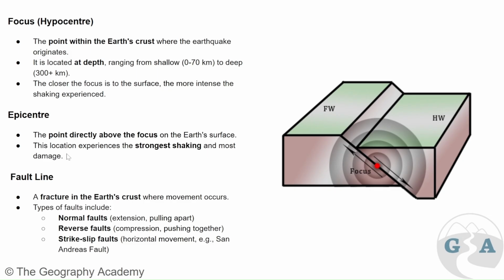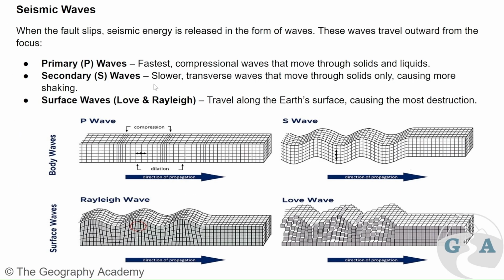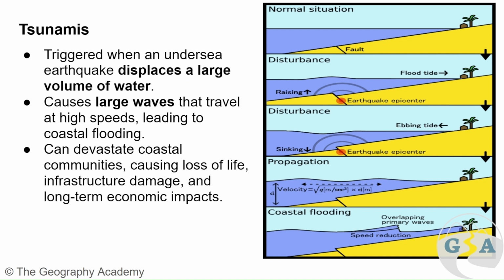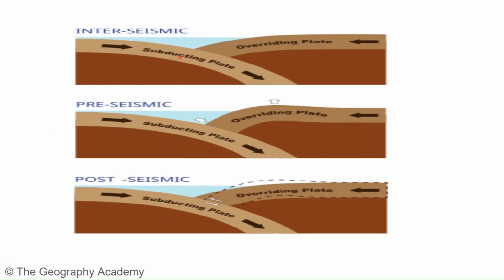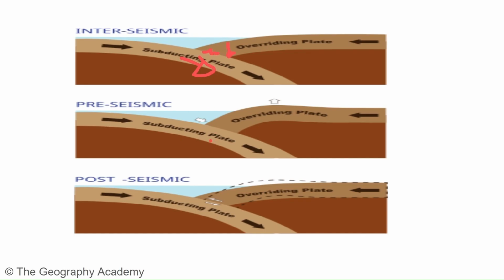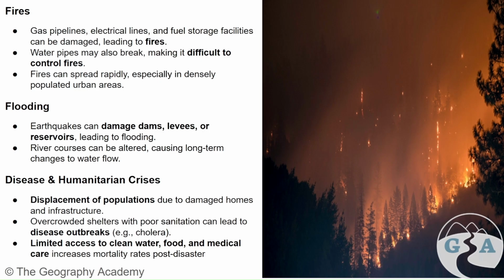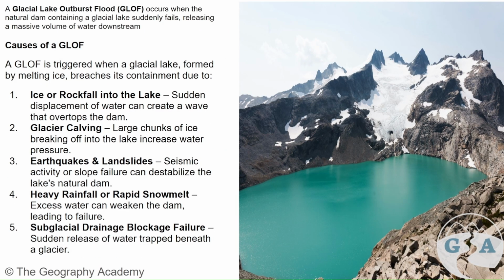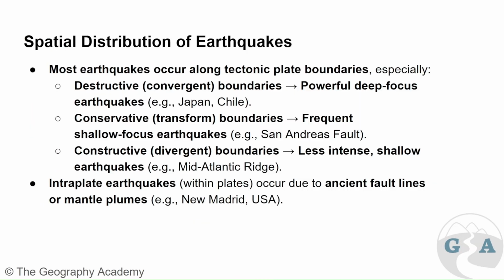Seismic hazards - Edexcel A Level Geography